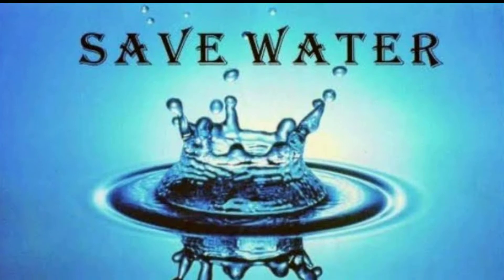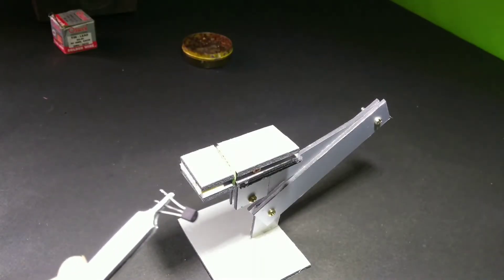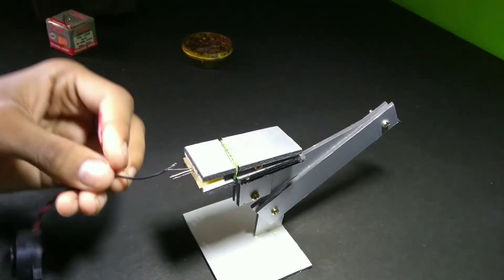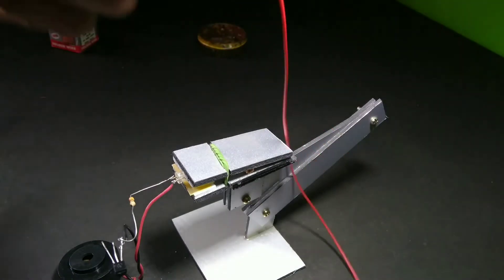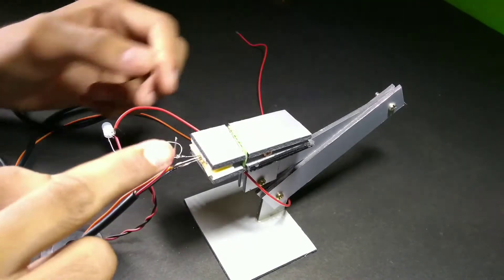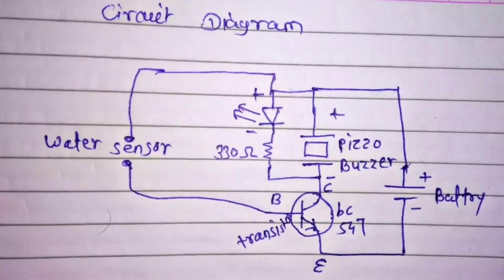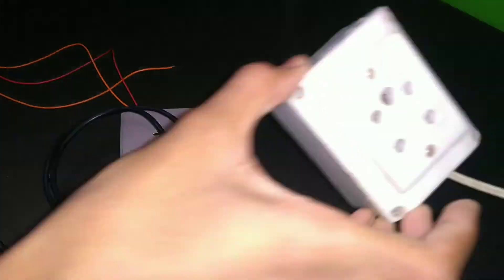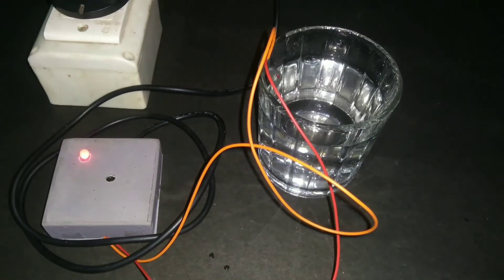How to Make Water Overflow Alarm || Save Water || Save Electricity.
Water overflow alarm||How to Make Water Overflow Alarm at Home || Save Water || Save Electricity.